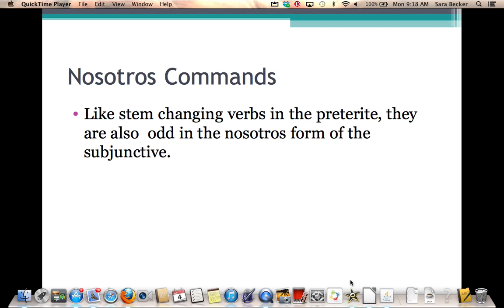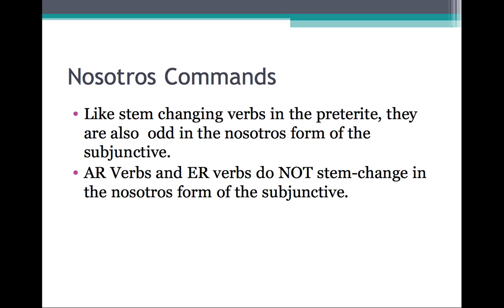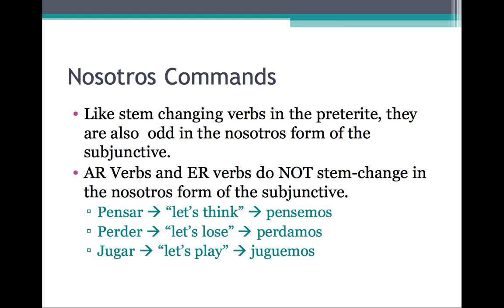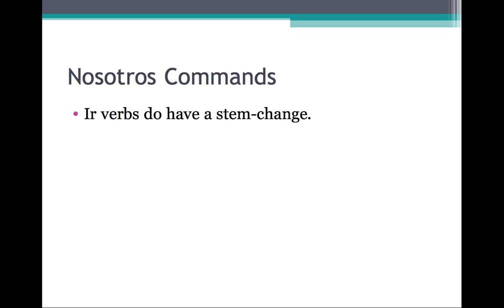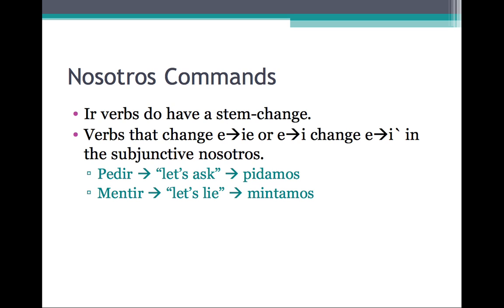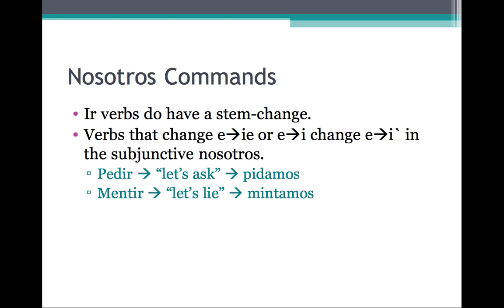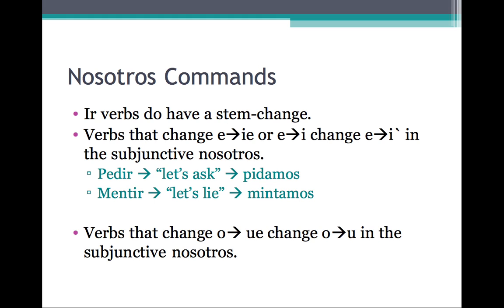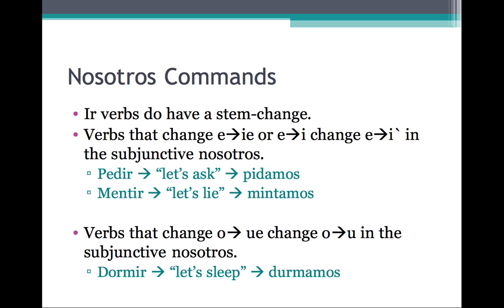sp3 u2e1 nosotros commands 2 (stem changers)